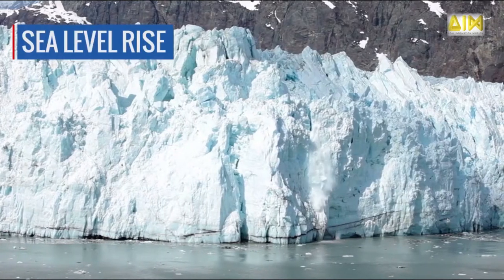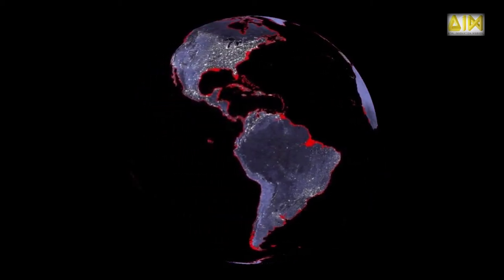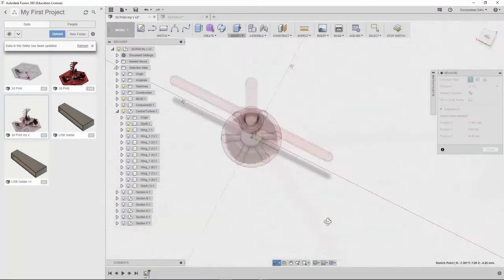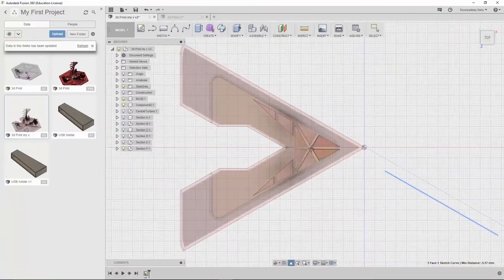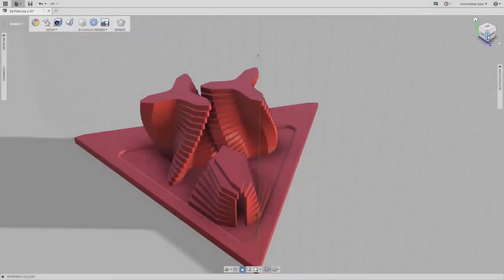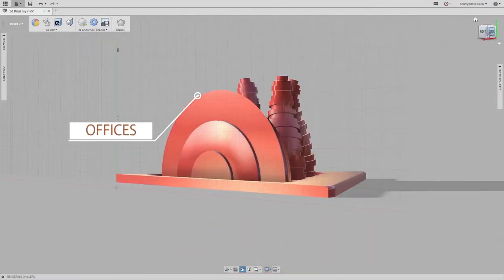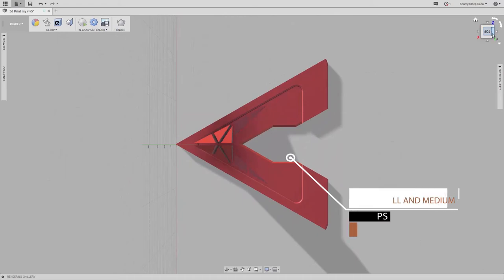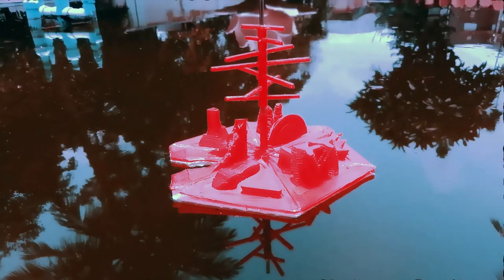FLOATING CITY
Conceptual design of a floating city that is self sufficient and can be created and implemented in the real world to tackle the problem of global warming and rise in sea level.